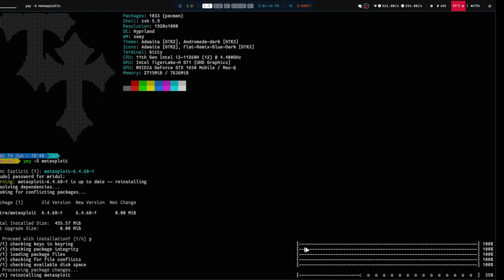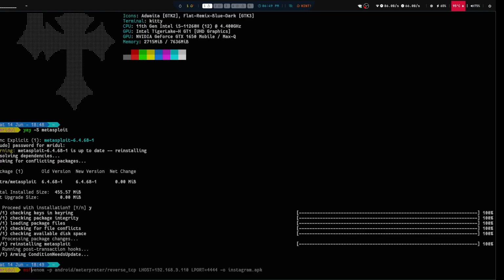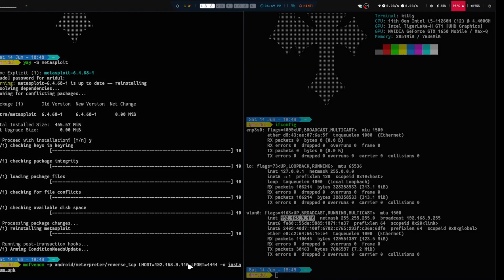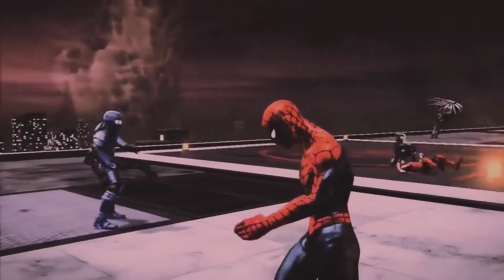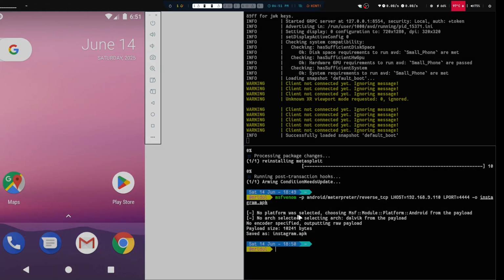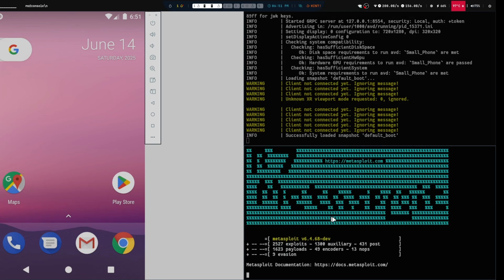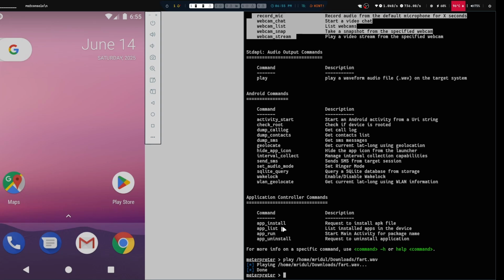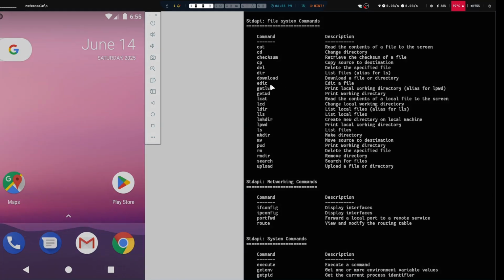I Hacked My Friends Phone Using Only an APK#Hack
🔐 I Hacked Your Phone… Just Kidding (or am I 👀)
Welcome to the dark side of the internet 😈 — today I hacked a device using Metasploit and showed how easy it is for your phone to say "goodbye privacy!" 🫠

💻 Learn how I:

Set up Metasploit like a pro hacker (but broke edition)

Made the payload that whispers “hello” to my terminal

Took over a device smoother than a buttered cat sliding on tiles 🐈‍⬛🧈

Made you paranoid to even use your phone again 📱🔥